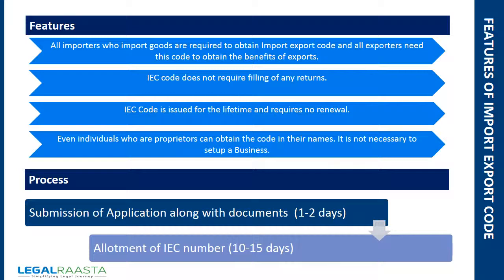Import Export Code in India | IEC Registration India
What is Import Export Code in India and its process to apply by Legalraasta?

Also, Refer the below link to read about Import export code registration